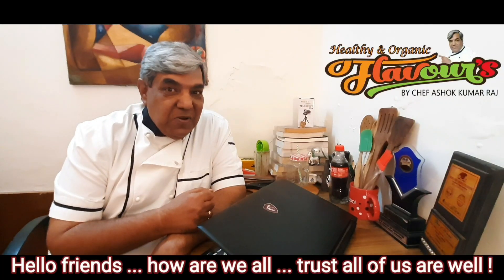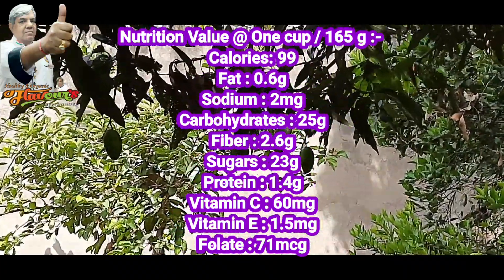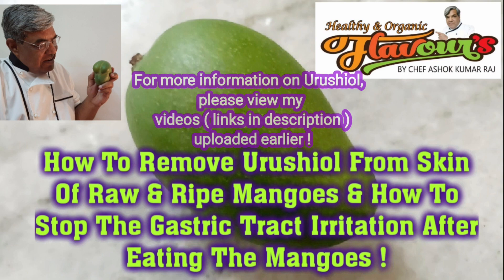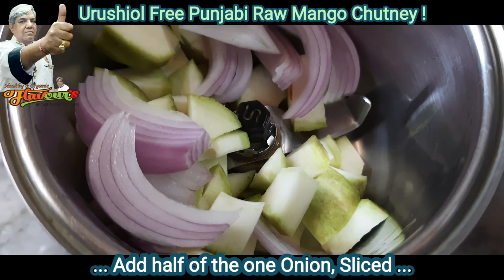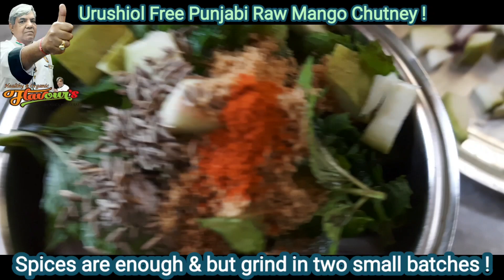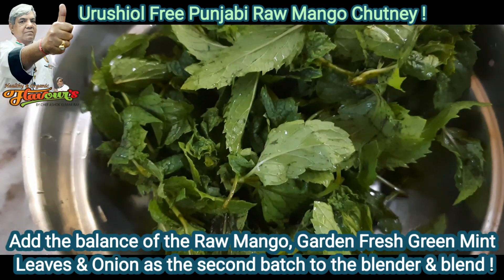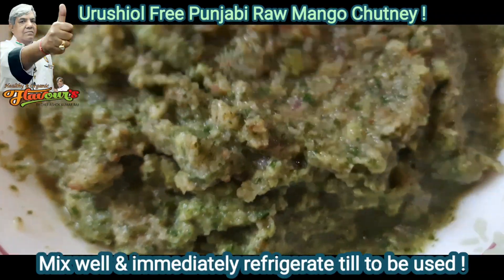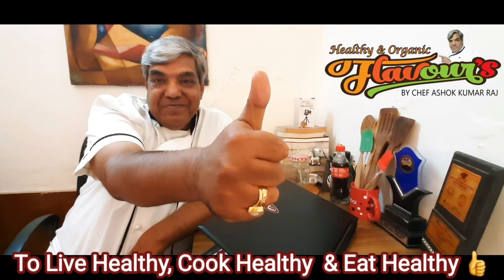Urushiol Free, Punjabi Raw Mango Chutney - Anti Cancer, Weightloss, Heart & Immunity Booster !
Urushiol Free, Punjabi Raw Mango Chutney - Anti Oxidant, Anti Cancer, Weightloss, Immunity, Heart, Booster & Diabetic Friendly !

How To Remove Urushiol From Skin, Raw & Ripe Mangoes & How To Stop Irritation After Eating Mangoes.